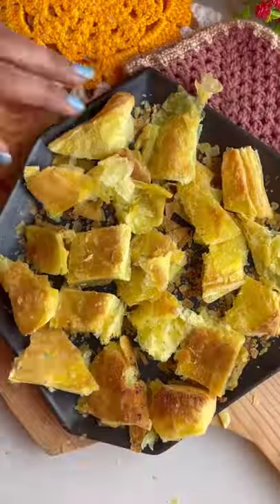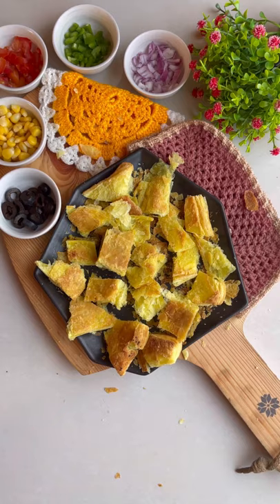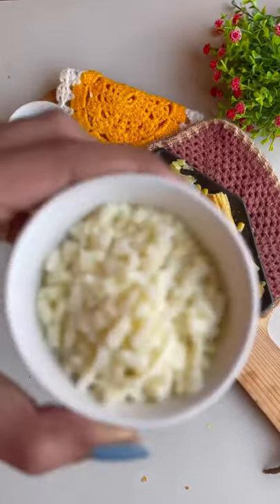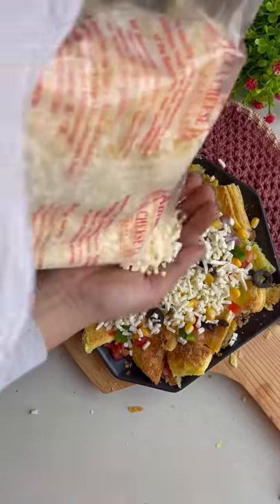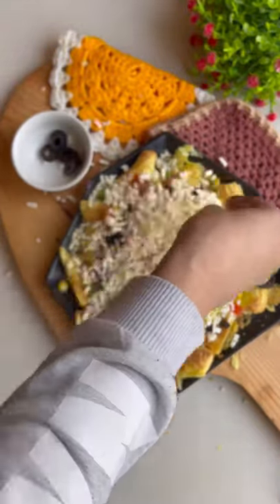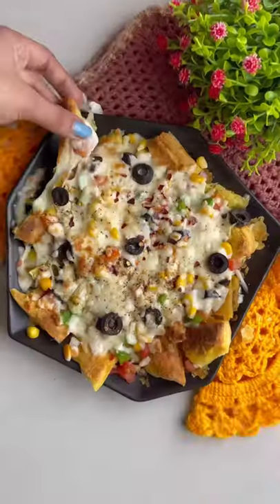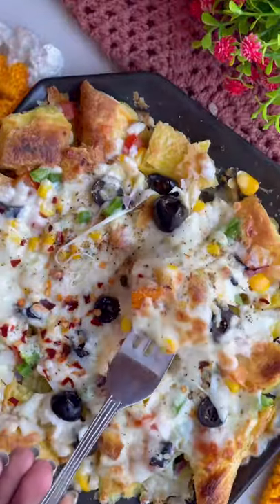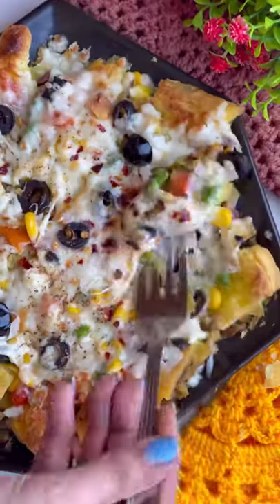Trending Puff Pizza!!